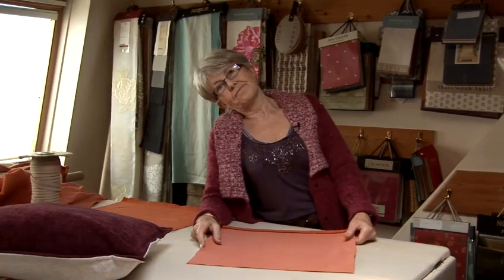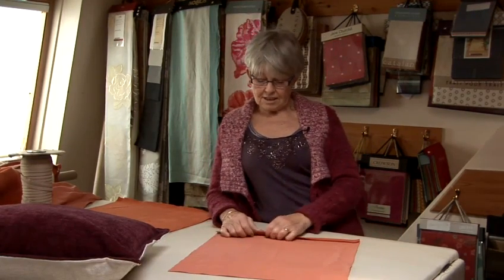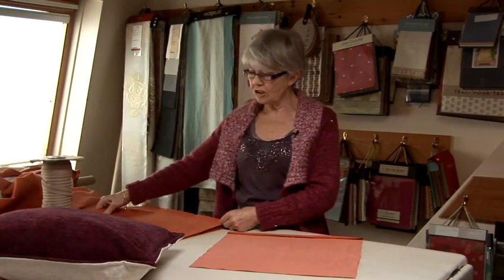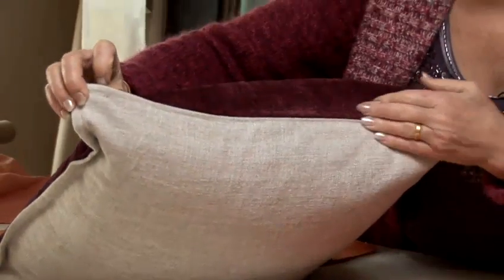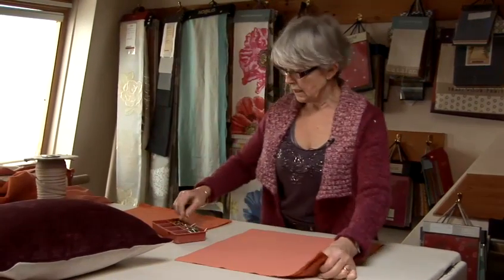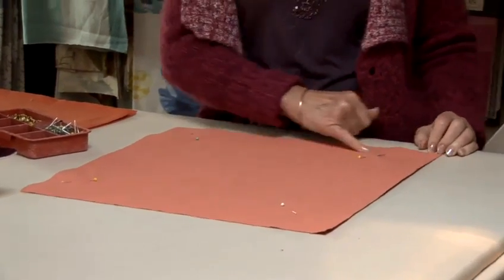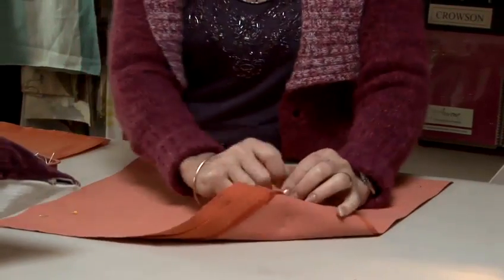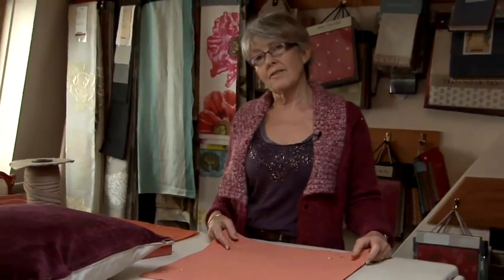How To Create Cushion Covers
Looking for a instructional video on How To Create Cushion Covers? This suitable short video explains accurately how it's done, and will help you get good at diy and interiors, sewing, spotlight. Enjoy this instructional video from the world's most comprehensive library of free factual video content online.